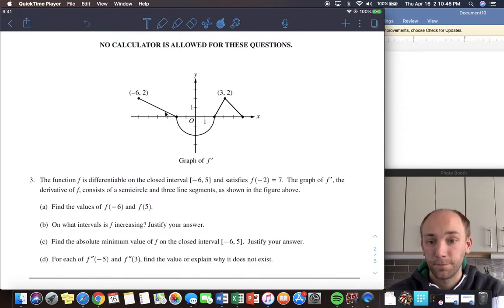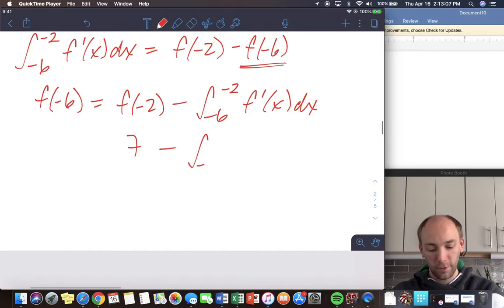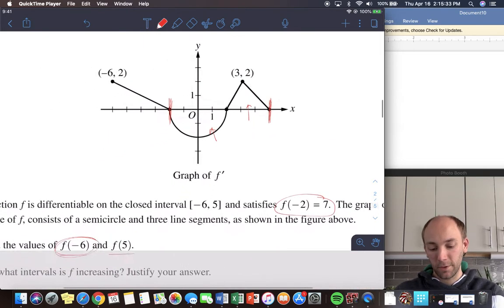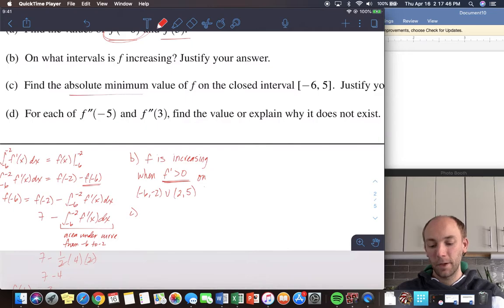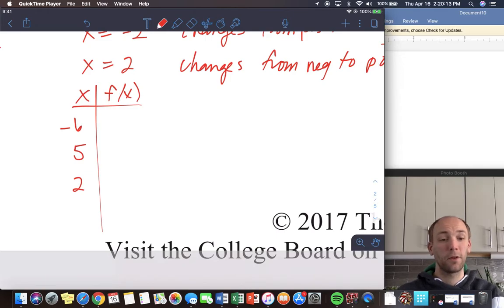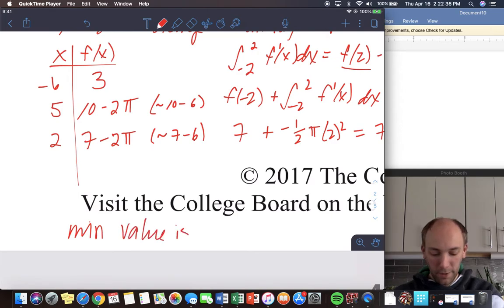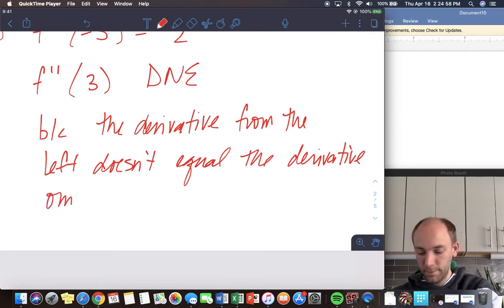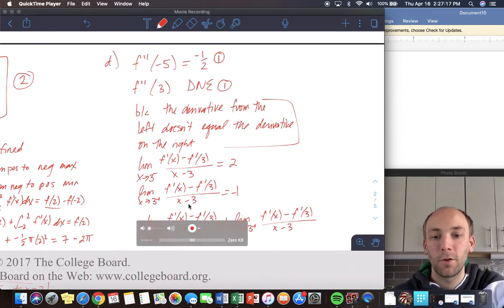AP Calculus AB 2017 FRQ 3